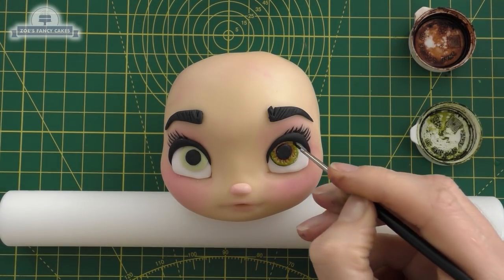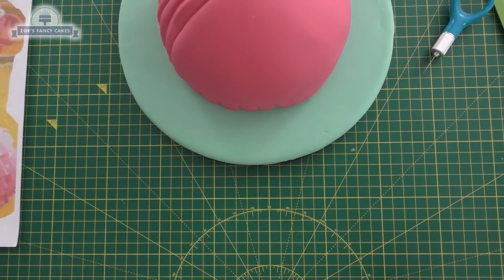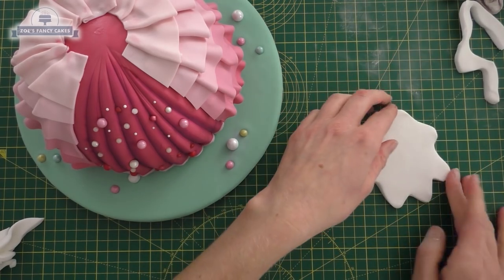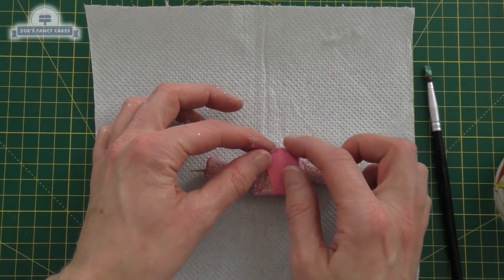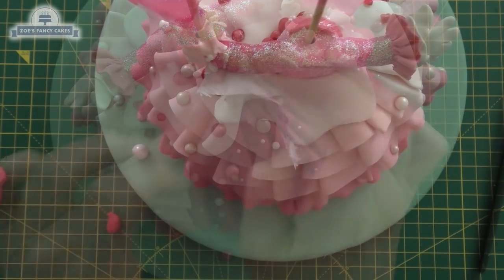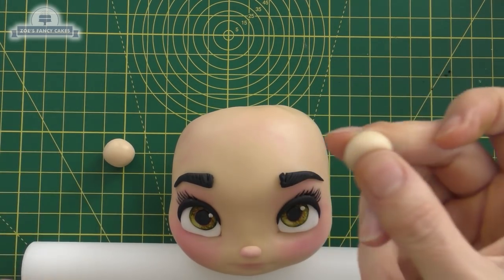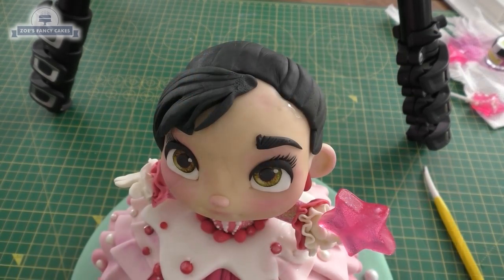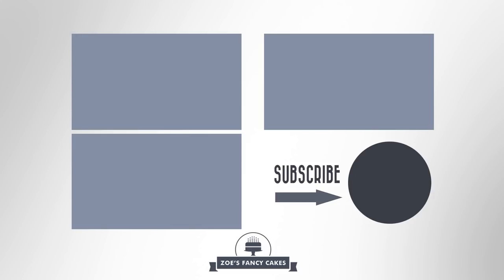Wreck it Ralph 2 cake Vanellope Doll cake | Vanellope von Schweetz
In this cake decorating tutorial I show you how to make a Vanellope Von Schweetz doll cake. This is a Wreck it Ralph 2 Ralph breaks the internet collaboration with my friend Koalipops! You can see Koalipops cake of Ralph

Fuchsia fondant
Modelling chocolate
sugar shaper tools
Dark pink dust
edible Pearls
Iso malt mix
star mould
plastic pillar
wooden dowel
Pastel pink glitter
Craft mat
Strawberry dust
Chestnut sugarflair
Gooseberry sugarflair

Ingredients:
225g butter
225g caster sugar
4 eggs
225g self-raising flour
1 tsp vanilla essence

Buttercream recipe -
600g icing sugar, sifted
300g unsalted or salted butter, softened
optional flavouring